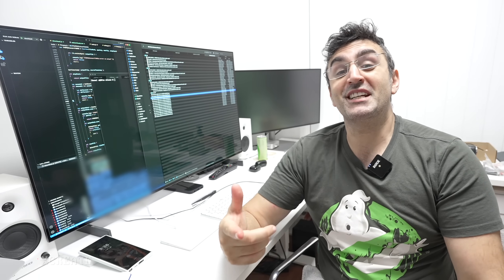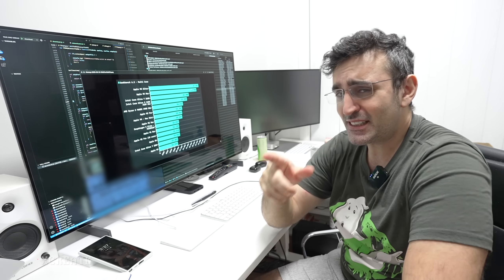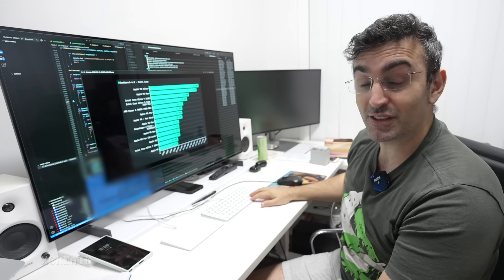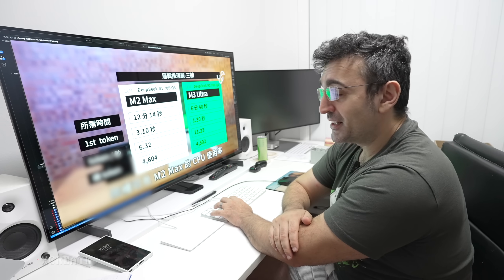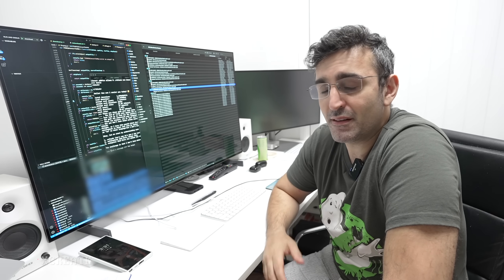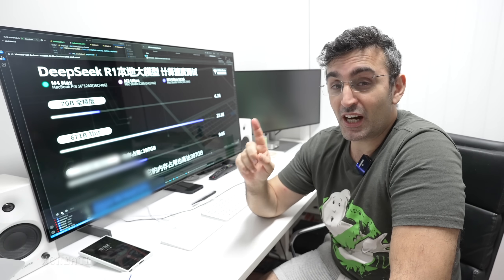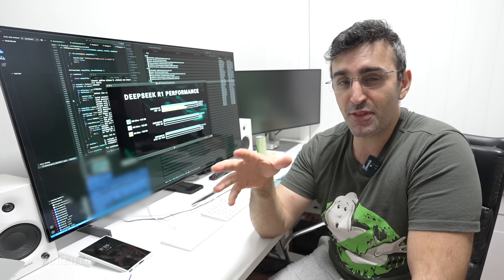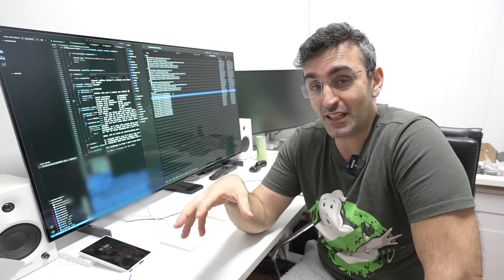Mac Studio M3 Ultra 512GB vs M4 Max MacBook Pro - Developer Reviews REVIEW.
In this in-depth Review of Reviews we take a look at all the benchmarks of the M3 Ultra 512GB and compare them to our M4 Max 128GB.

TEST SYSTEMS
2025 M3 Ultra Mac Studio | 512GB RAM
2024 16" M4 MAX MacBook Pro | 128GB RAM